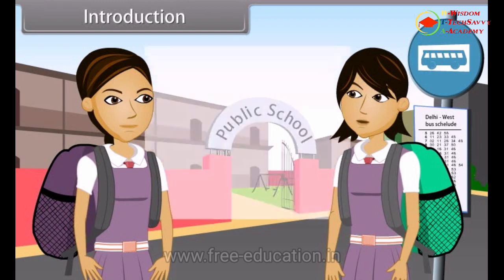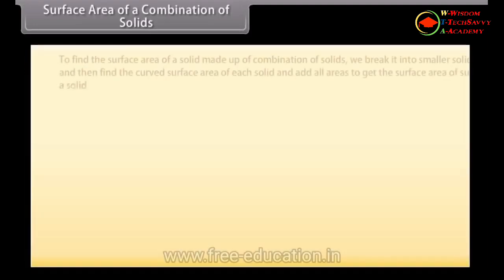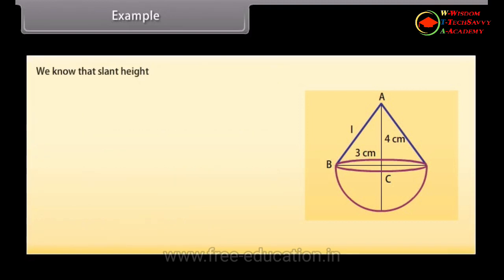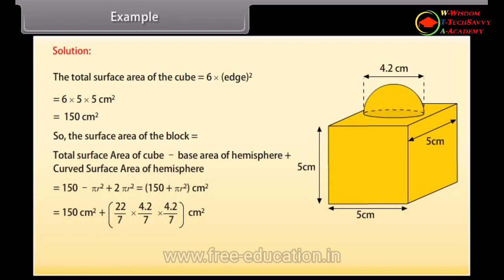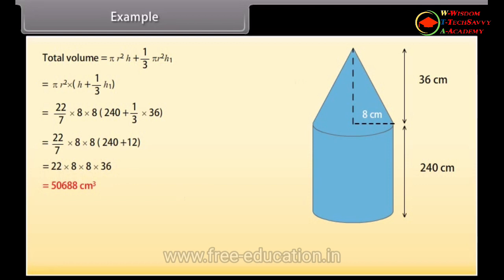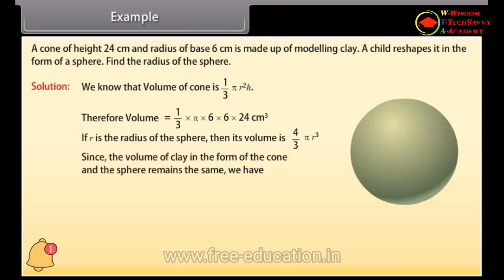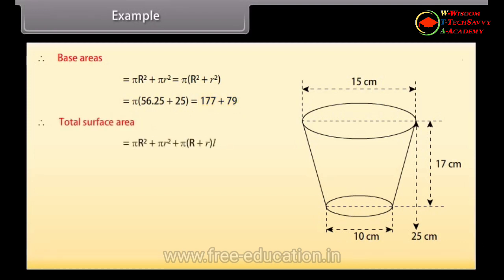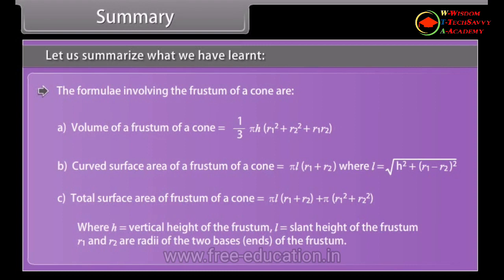Chapter 13 Surface Areas and Volumes Class 10 Maths